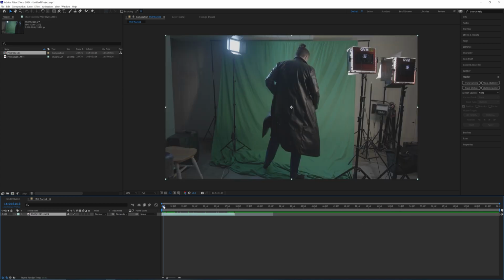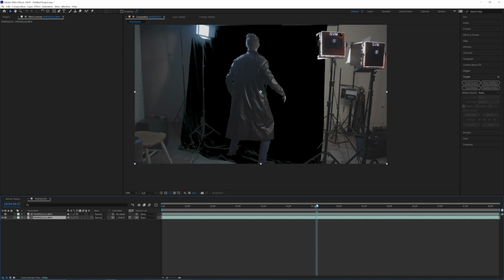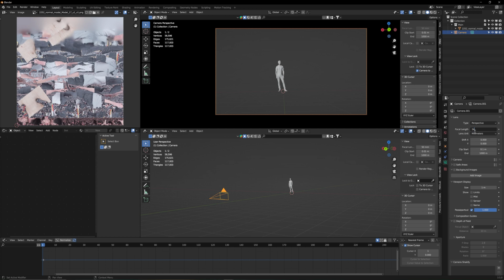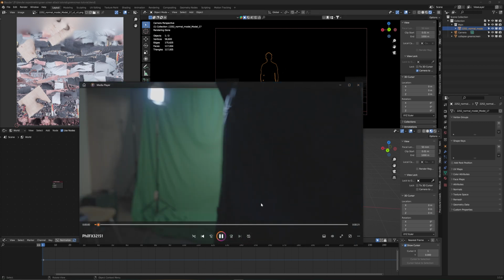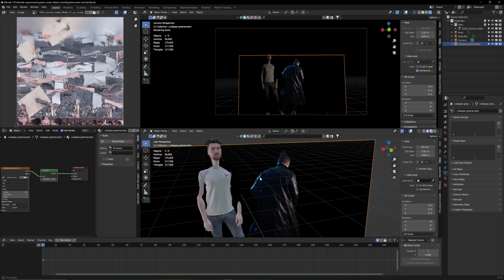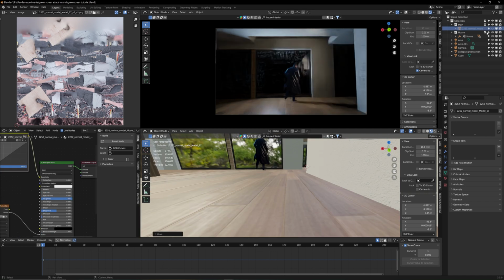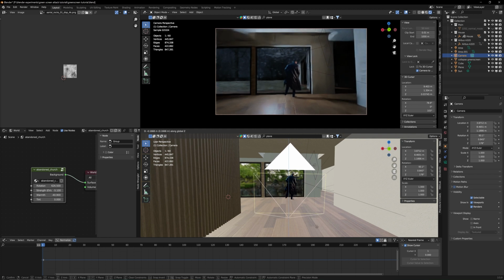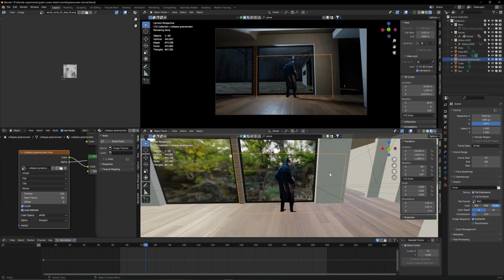GreenScreen Aftereffects/Blender Tutorial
If you have any questions make sure to ask in the comments.

if you want to know more about the process here are some additional tips:

1. Shoot with good lighting on a clean green screen.
2. Use high-quality footage for better keying results.
3. Choose a bright green color that contrasts with the subject.
4. If you prefer removing the green in Blender, use Blender's keying nodes to remove the green screen.
5. Refine the key using masking or rotoscoping if needed.
6. Match lighting and shadows between the subject and the background.
7. Address green spill and reflections for a realistic composite.
8. Experiment with color grading to achieve a cohesive look.
9. Practice and keep experimenting to improve your skills.

Sony FX3

Social Medias